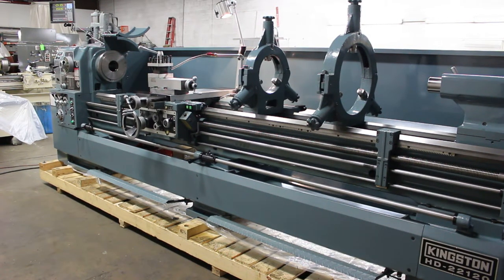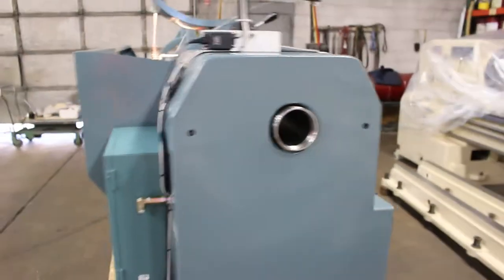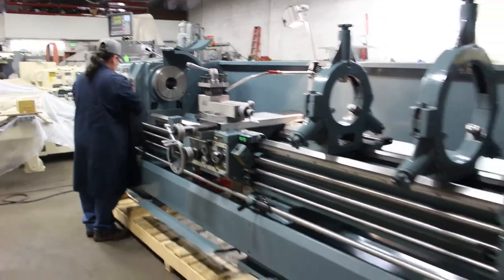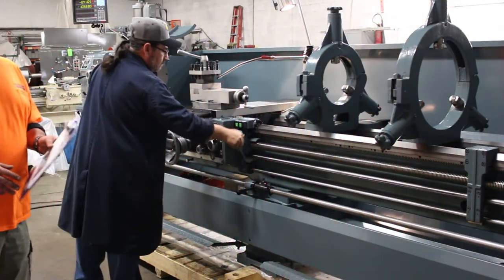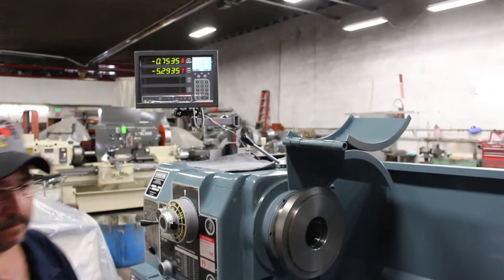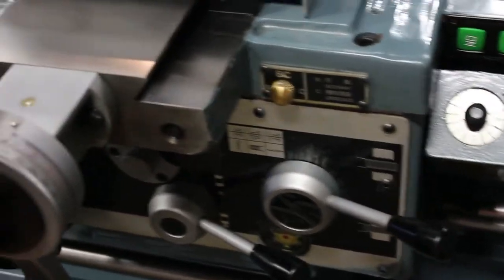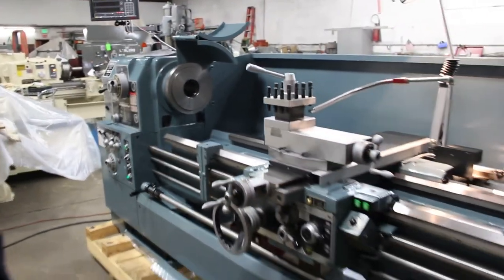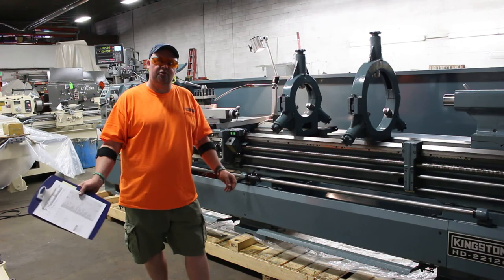Kingston HD 26x120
Kingston HD Series
Precision Gap Bed Engine Lathe with 4" Spindle Bore

 GENERAL MACHINE SPECIFICATIONS

 Swing in Gap                             31-3/8"
 Gap Width in Front of the Face plate 10-5/8"
 Taper of Spindle Bore & Center              M.T. #7 x #5
 Type of Spindle Nose               D1-8
 Number of Spindle Speed      12
 Spindle Speed             13-1200RPM
 Number of Feed Changes       16
 Range of Feeds per Revolution  0.0024” - 0.039”
 Longitudinal Cross                 1/3 of longitudinal feed
 Leadscrew diameter & threads per inch     1 ¾”, 4TPI
 Range of inch threads                 2-72 (44)
 Range of metric pitches        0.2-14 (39)
        Maximum Travel of Compound                      9-17/32"
 Maximum Travel of Cross Slide             15-3/4"
        Tailstock Quill Travel                         7"
 Tailstock Quill Diameter          2-15/16"
 Taper in Tailstock Quill          M.T. #5
        Floor Space                         114" / 146" / 177"
        Weight                                     6700